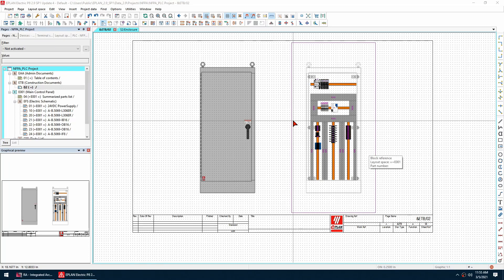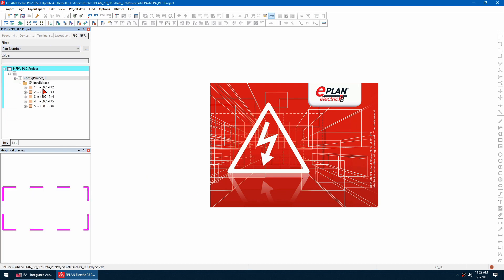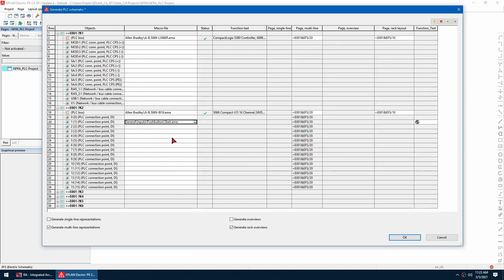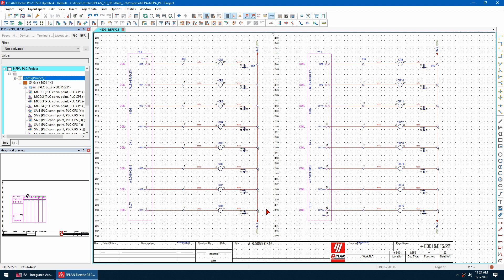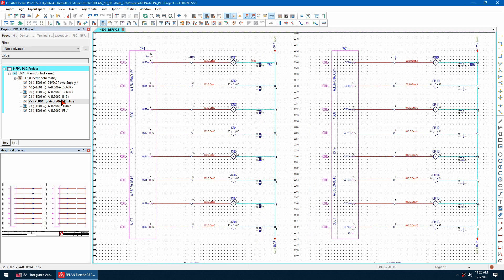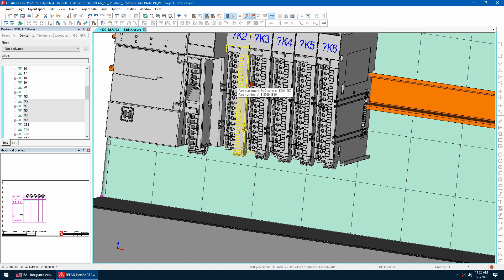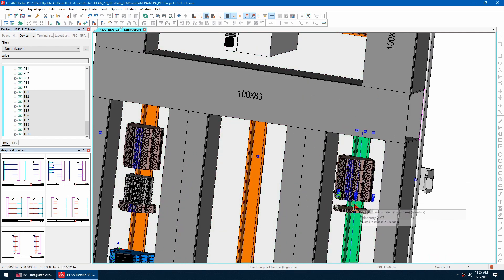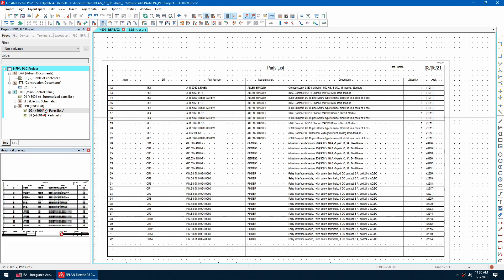EPLAN P8 + Pro Panel | Generate NFPA PLC Schematics (IAB/PLC)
Generate all of your NFPA PLC Schematics using the "Generate Schematic" tool in EPLAN.